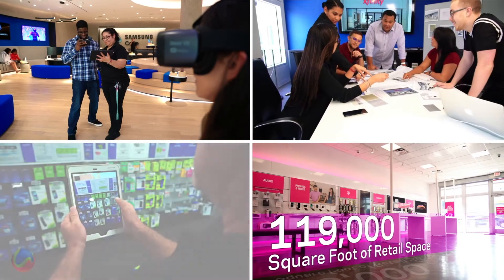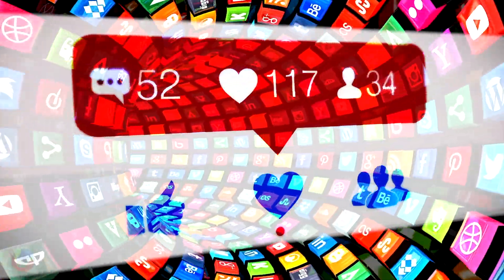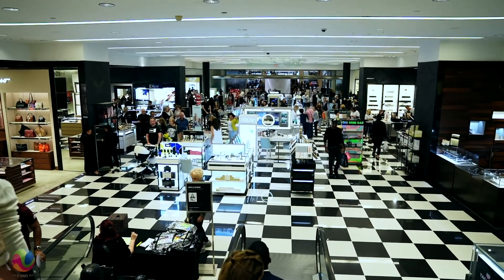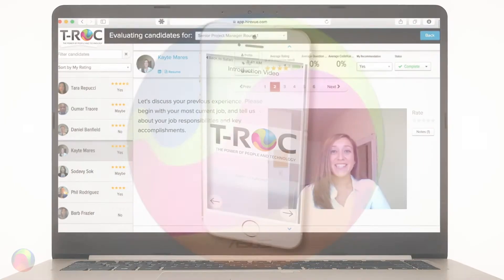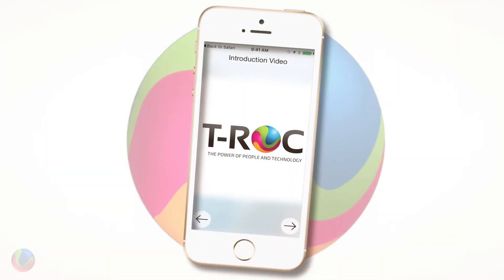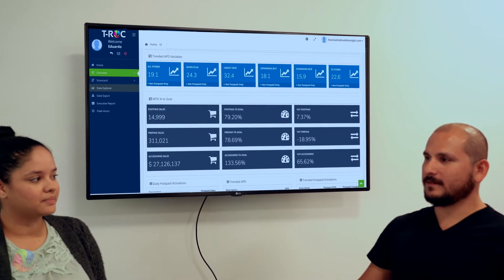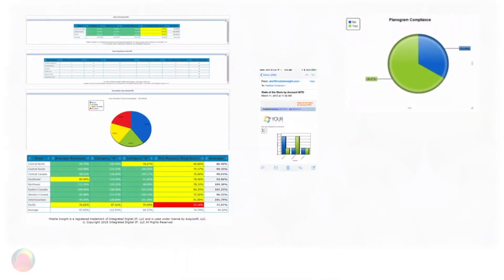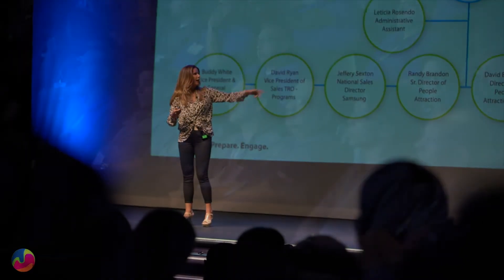T-ROC Business Development: CoMarketing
Chris Green, VP of Business Development, digs deep into the strategies behind collaborative marketing programs. Learn why more and more retailers are pairing up to share costs, resources, expertise and audiences.

“Brands are saying, ‘what if I market with another company at the same time, and we put our brands together and therefore two plus two becomes six and not just four. We can attract more new clients, increase our target market size, and consumer awareness overall… and, by the way, probably do it for half the costs,” states Chris.

He also talks about the keys to finding the right partner, as well as, the unique advantages T-ROC brings to the table in terms of execution, including staffing, training, nationwide coverage, advanced reporting and more.

Chris sums it all up in one sentence, “We know retail better than any company I’ve ever seen.”